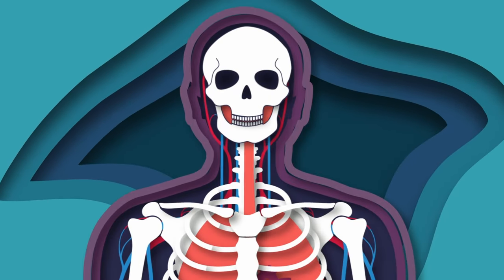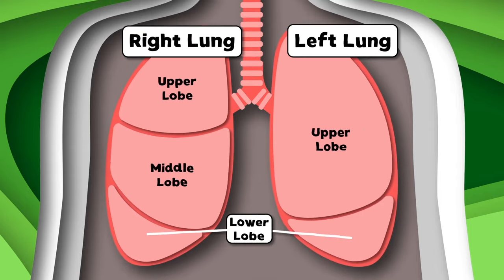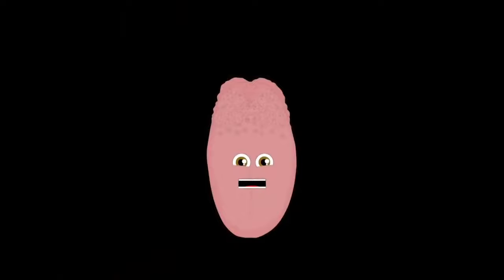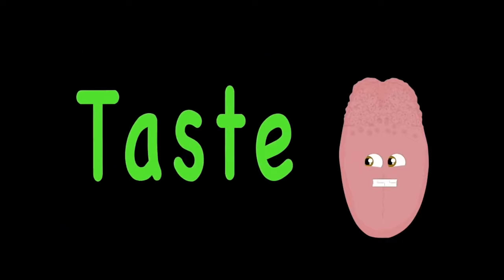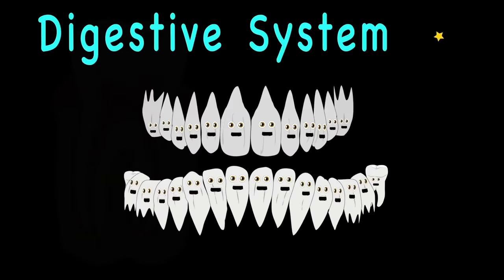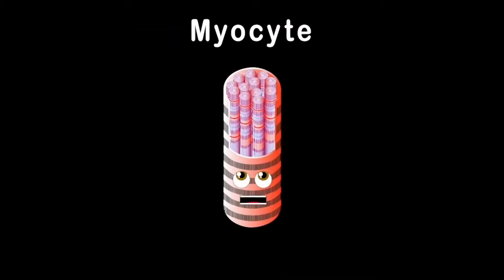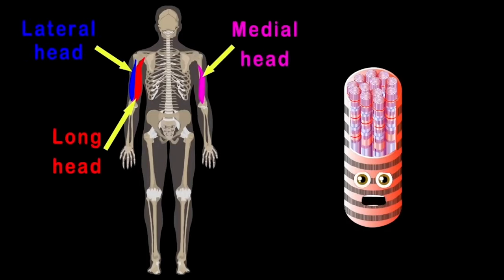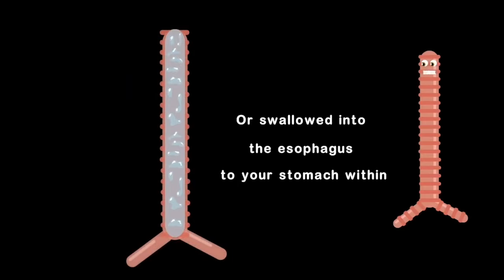What Causes The Common Cold? | KLT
Let's learn about what happens in your body when you catch a cold!